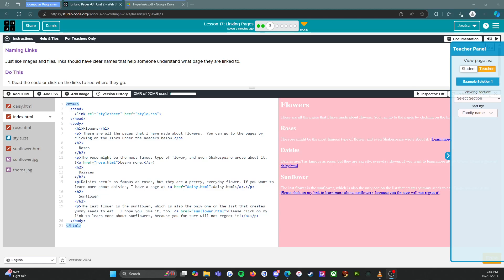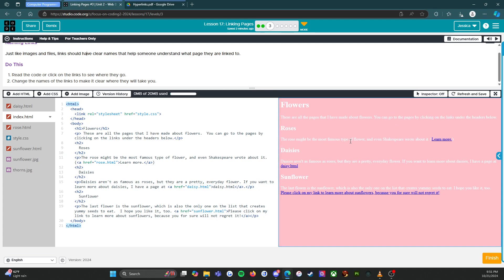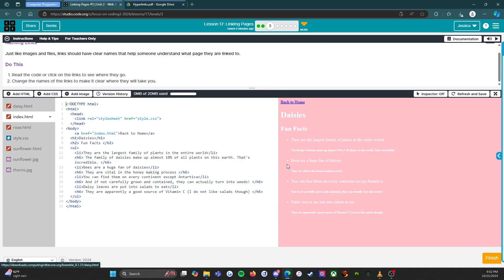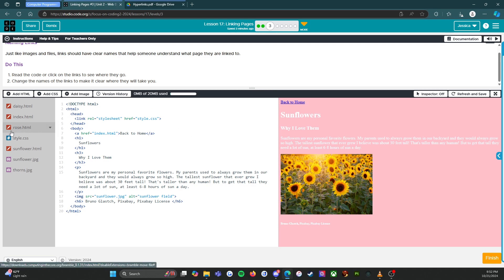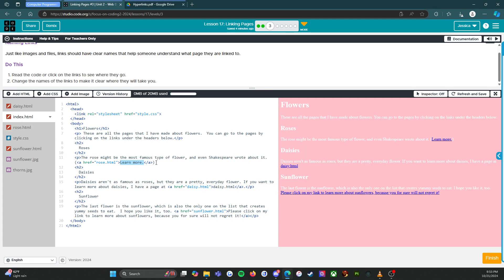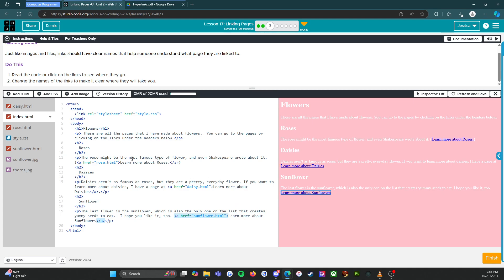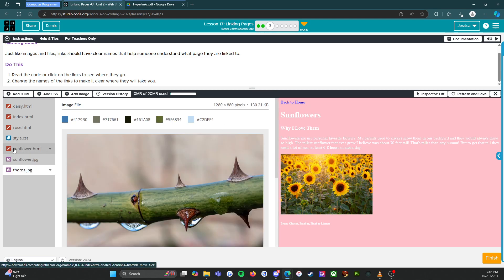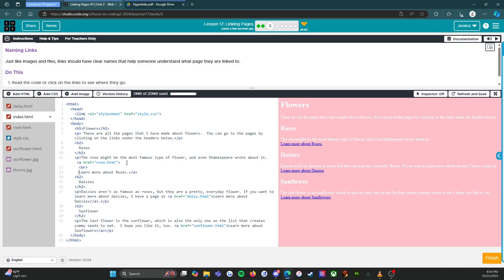Code.org - CS Discoveries - Unit 2: Web Development - Lesson 17: Level 3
This video covers Unit 2: Web Development, Lesson 17: Linking Pages